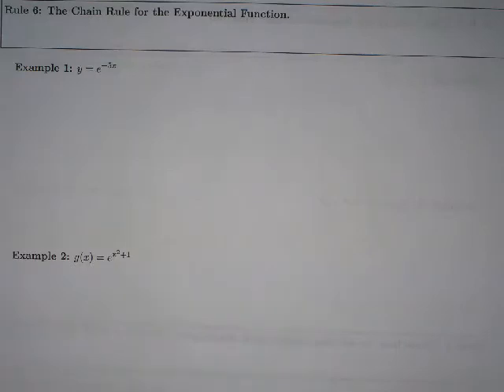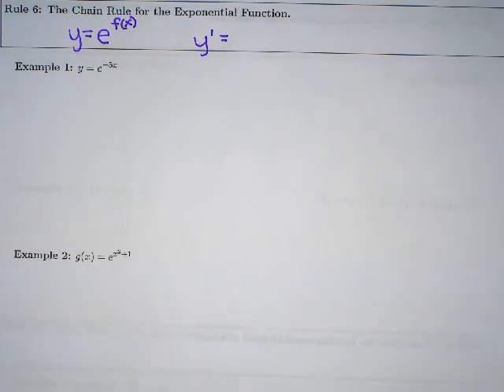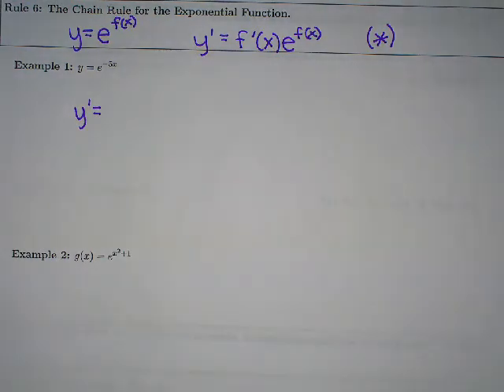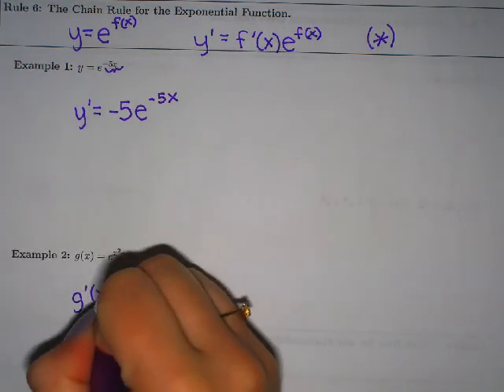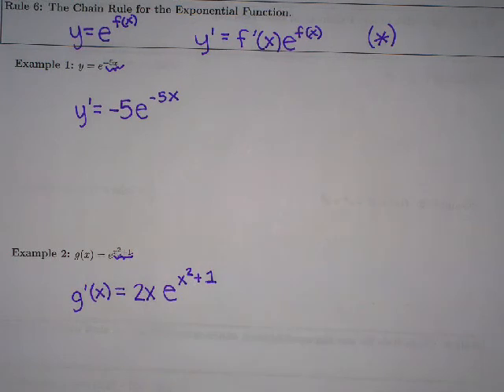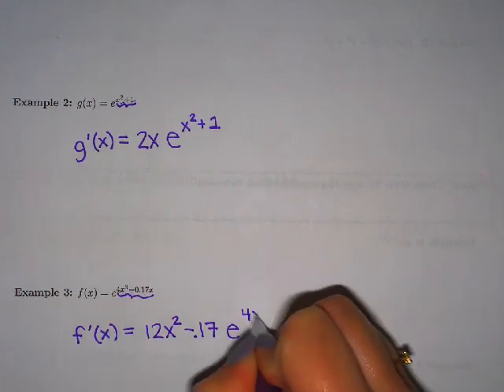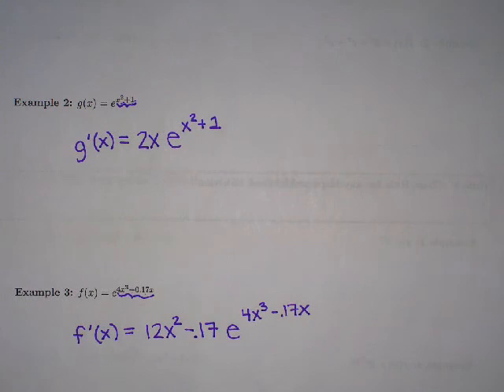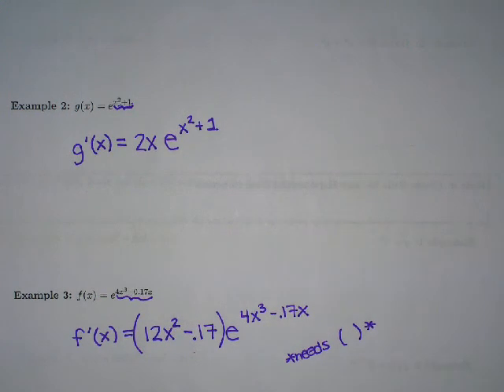24 Derivative Rule 6